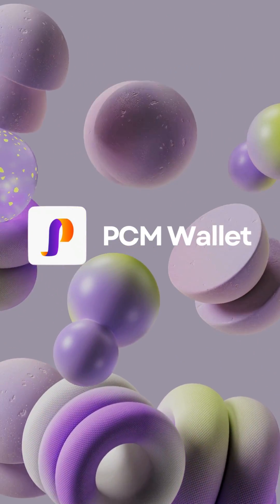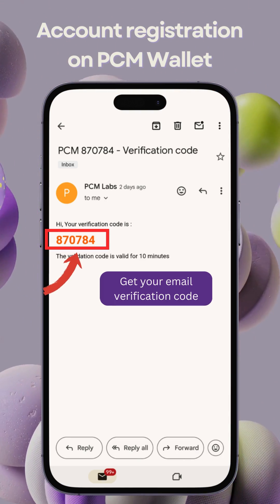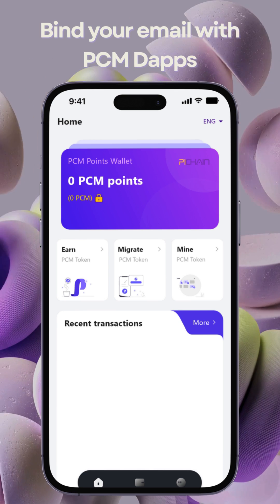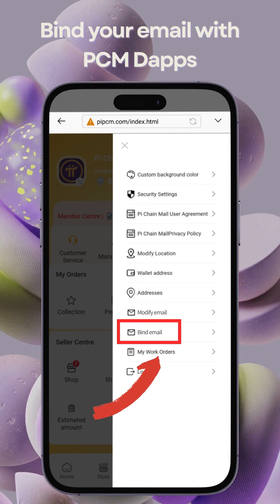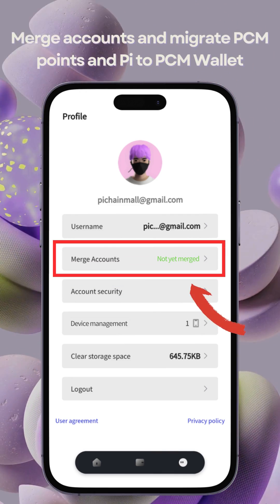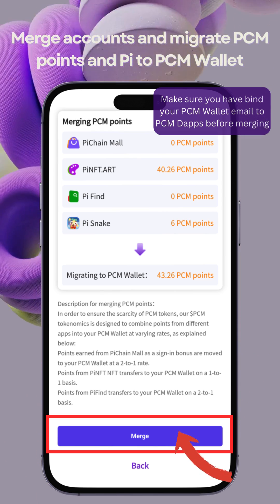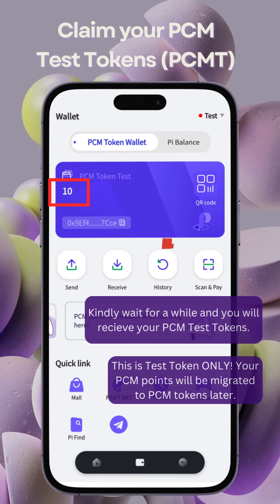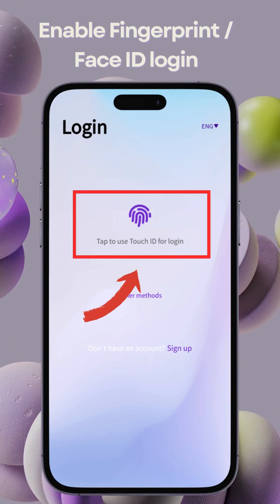PCM Wallet Tutorial: Mastering the Essentials of Your Crypto Wallet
Welcome to PCM Wallet Tutorial! In this comprehensive guide, we'll walk you through everything you need to know to make the most out of your PCM Wallet. From account setup to advanced features, we've got you covered. Learn how to sign up, secure your account, merge accounts with PCM DApps, explore PCM Token testnet, and much more. Whether you're a beginner or an experienced user, this tutorial will help you navigate PCM Wallet with ease. Watch now and unlock the full potential of your crypto wallet experience with PCM Wallet

0:00-0:33 Account registration on PCM Wallet
0:33-1:04 Bind your email with PCM Dapps
1:04-1:32 Merge accounts and migrate PCM points and Pi to PCM Wallet
1:32-1:46 Claim your PCM Test Tokens (PCMT)
1:46-2:04 Enable Fingerprint ID login